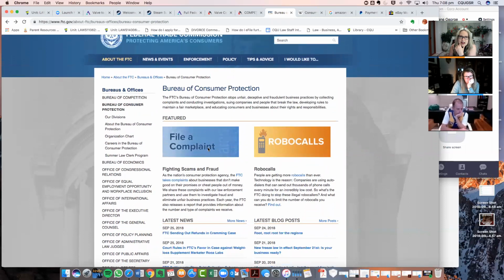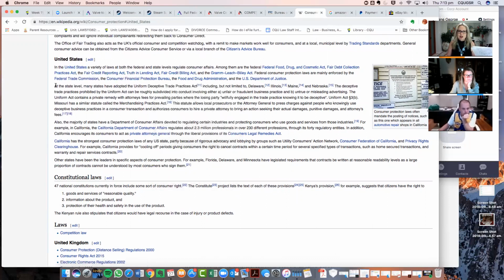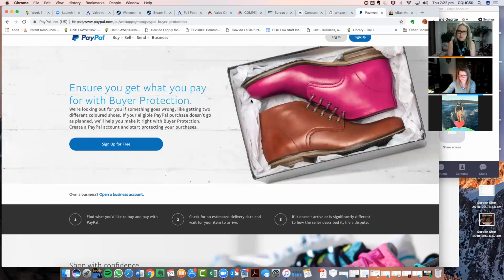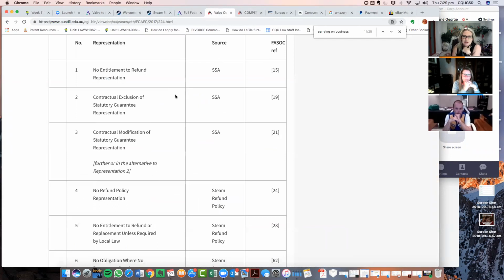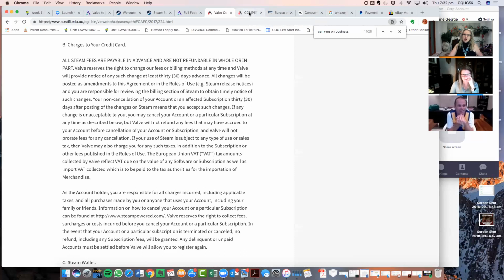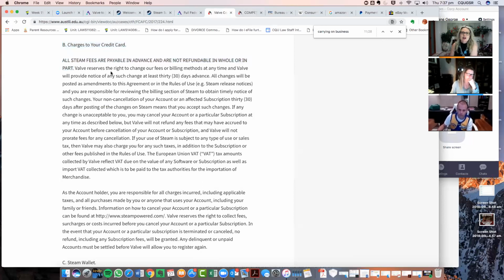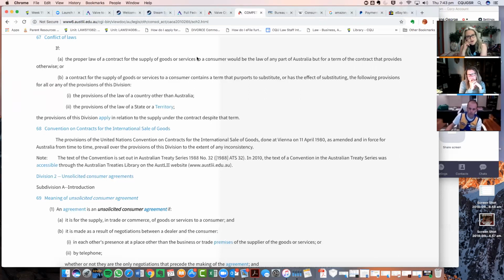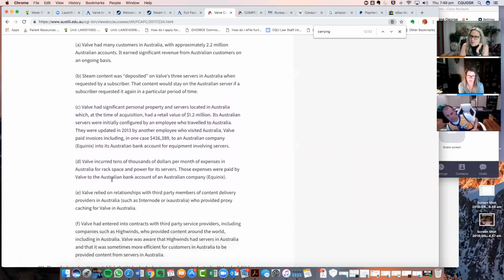Week 11 zoom - international issues